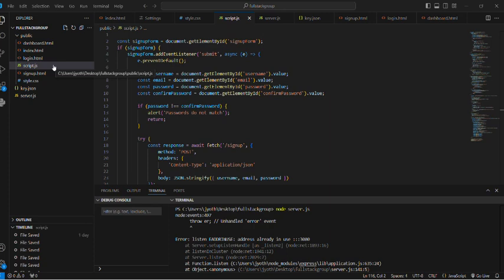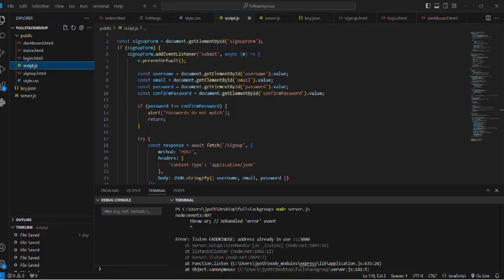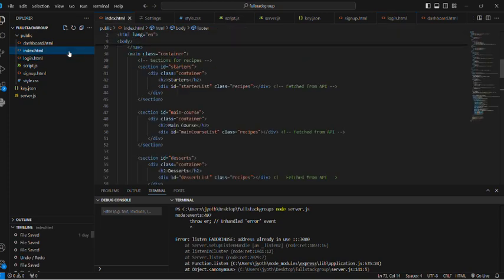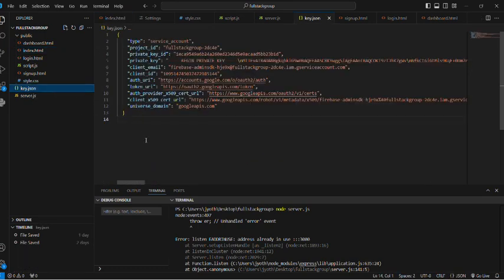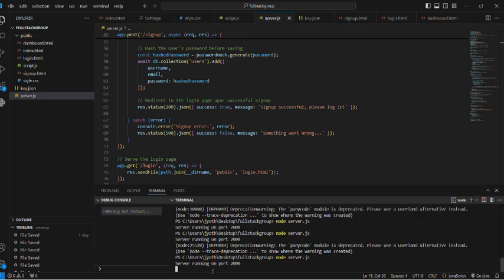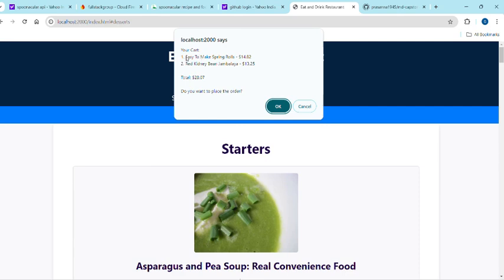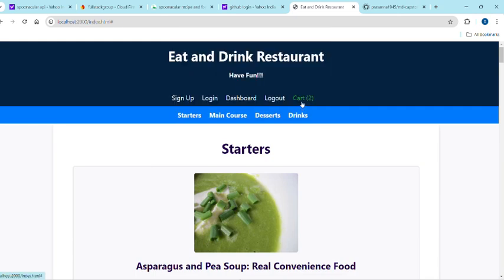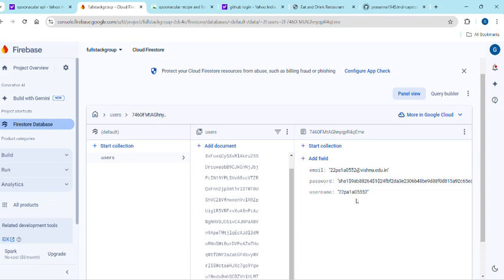14 September 2024